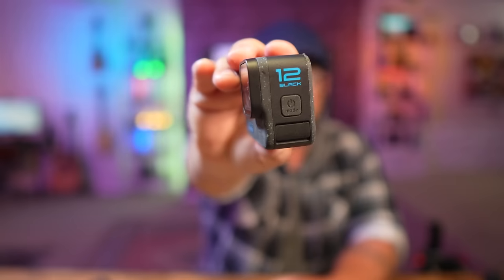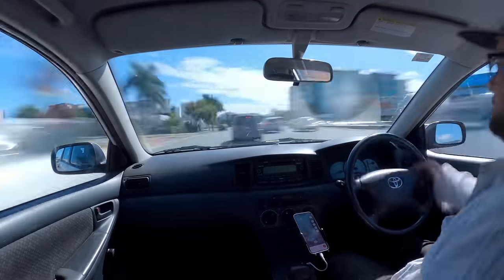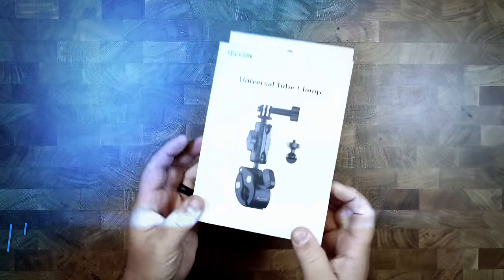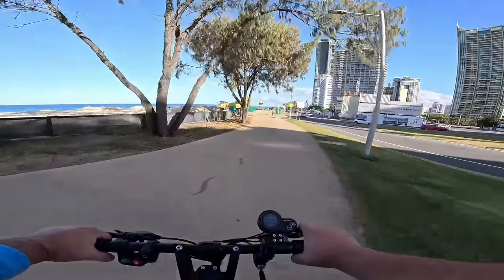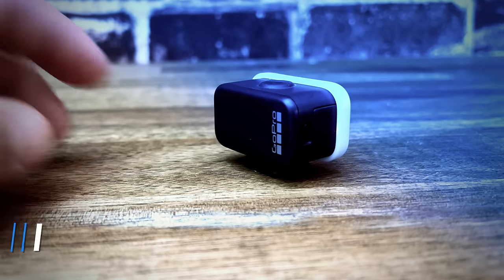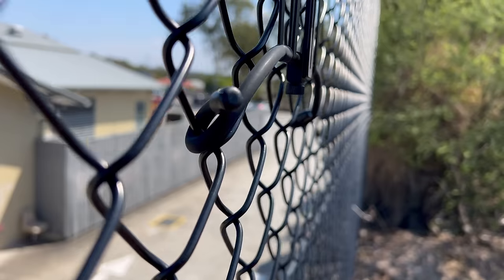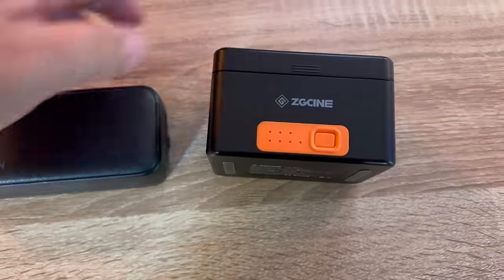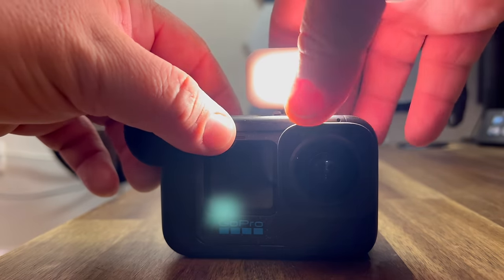2024 Amazing GoPro Accessories 🏆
Soooo I compiled a list of my TOP 12 most useful GOPRO accessories
👉 or on AMAZON

⚙️ GOPRO GEAR ⬇⬇⬇⬇⬇⬇⬇⬇⬇⬇⬇
⚡️LINKS⚡️

➡ 1 max lens 2.0
1a Macro
1b Freewell ND Filters
ND 1000
K&F Filters
3. SD CARD
6. Telesin Selfie Stick 3m: 🔥
➡ GRAV GRIP
7. Telesin power bank stick : 🔥
8. GoPro Light
➡ Ulanzi Door
➡ BIG BRIGHT LIGHT
12. Media Mod
💥 Honorable Mentions 💥
snap mount

🕔 Time Chapters
0:00 Hero 12 Accessories
0:33 MaxLens 2.0
1:21 Macro Lens & Filters
2:15 Three Way Arm
2:57 Sd Card
3:30 Clamp
4:30 Necklace
5:20 GG & 3mPole
6:13 Powerbank Pole
7:23 Lights
8:22 Fence Mount
9:25 Flexible Mount
10:08 Battery Charger
10:52 Honorable Mentions
11:52 MM